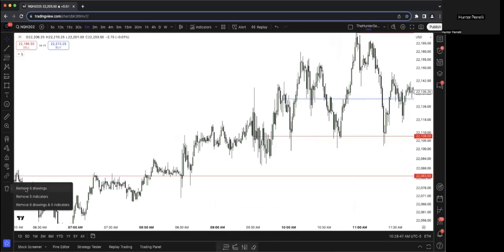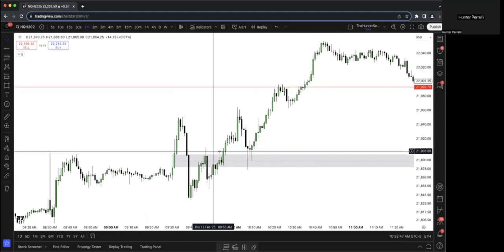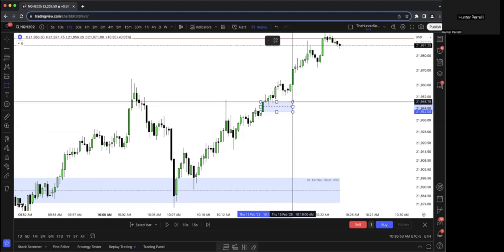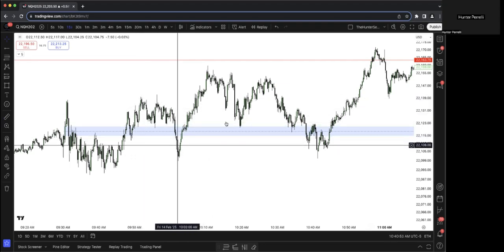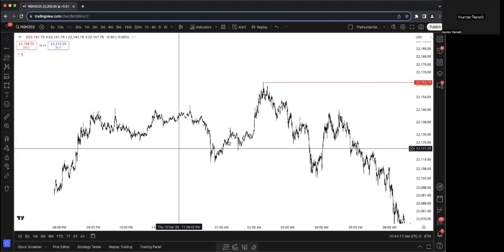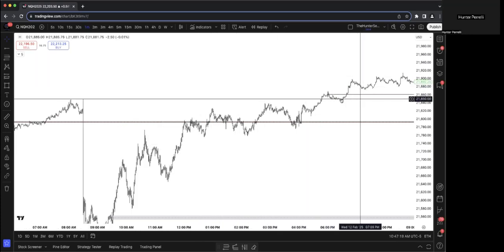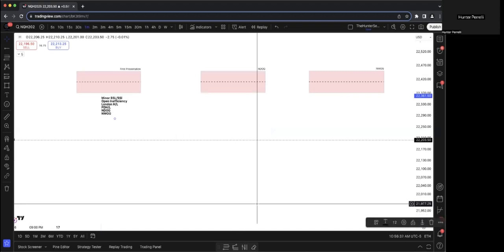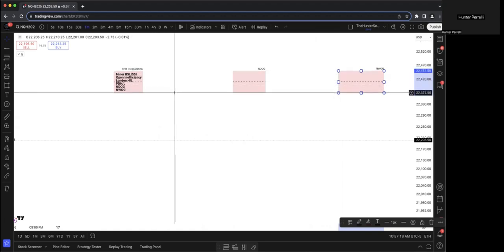First Presentation Templates Introduction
First Presentation Template Models introduction/Overview